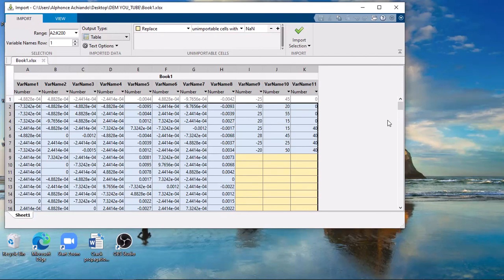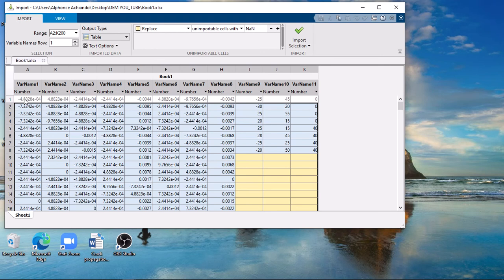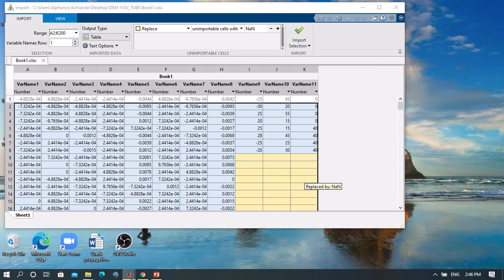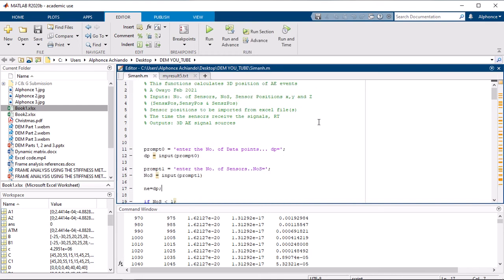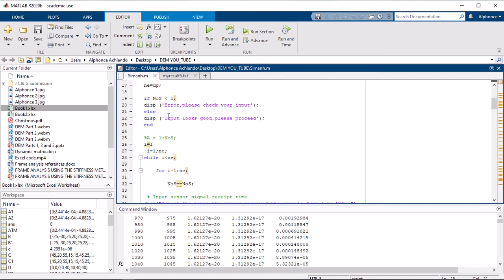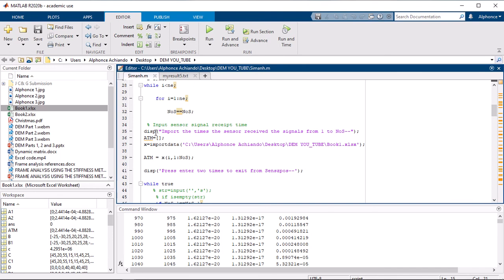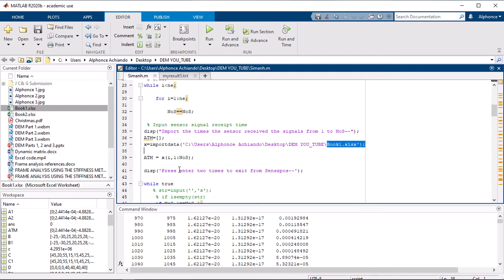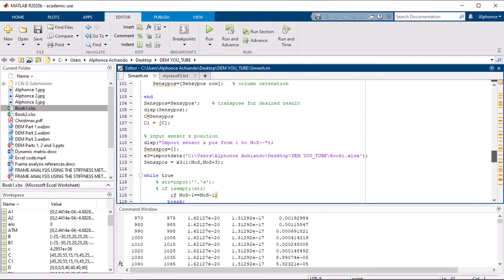Signal Location code on brittle materials#nonlinear,ovedetermined systems.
The video demonstrates how to solve a system of nonlinear optimization problems with Matlab. It gives an idea of how the global positioning system (GPS) works, in particular how to locate signal sources.
nonlinear, ovedetermined systems.
This is applicable when locating the Acoustic emission sources while investigating fracture in brittle materials, watch together with the 'Solution to non-linear overdetermined systems' video attached immediately after this video, watch for more.
The assumptions are that the material is uniform (homogenous) and isotropic. The distance vector calculation together with the pulse wave velocity is made use of in order to solve the problem. The code is written in Matlab to take advantage of the readily made optimization tools. optimization tools#, Matlab.
The source x, y, and z coordinates are unknown. In addition, the time of arrival t0 is also not known. This means that there are four unknowns requiring at least 4 or more differences in arrival times. For this reason, at least  5 sensors are usually recommended. For the case shown here, 8 sensors were used resulting in a highly overdetermined nonlinear problem.